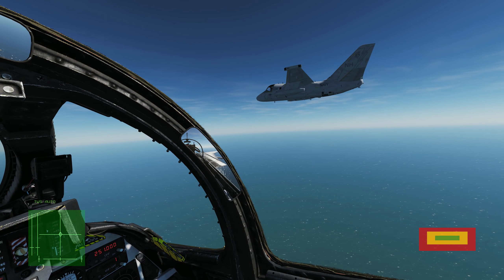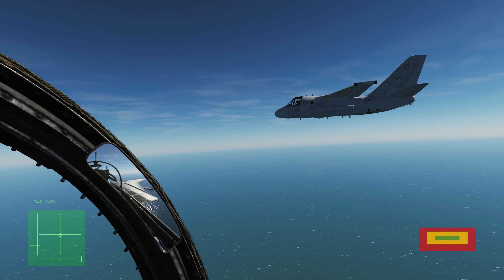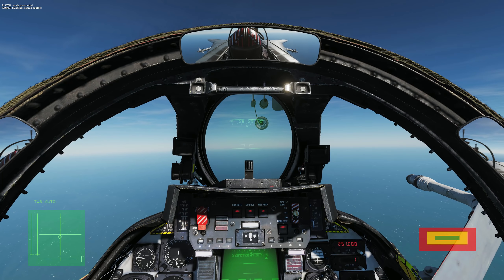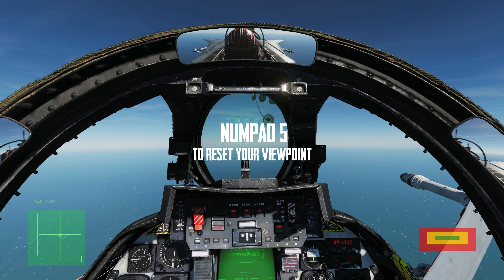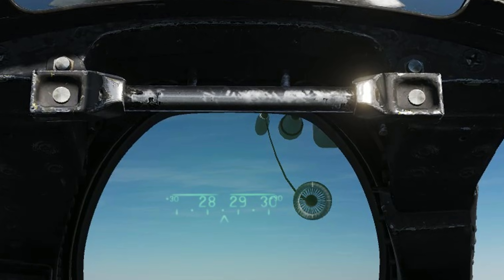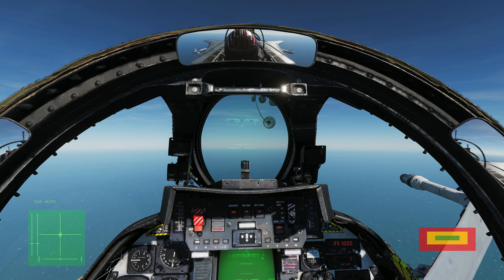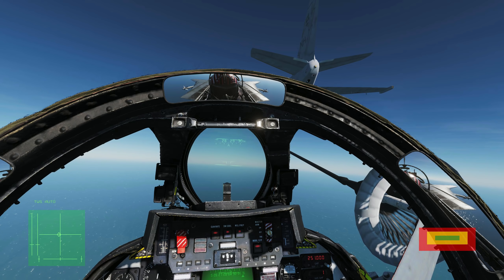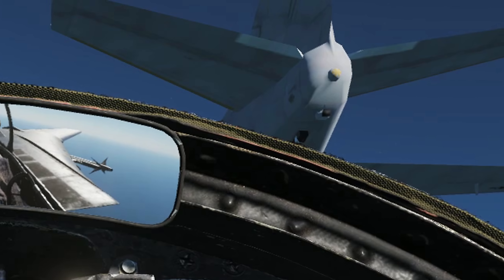DCS F-14 | S-3 Viking Air to Air Refueling [Quick Tutorial]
A quick look at how to Air to Air Refuel with the S-3 Viking in the F-14 Tomcat.
For a more detailed look at the AAR procedure please see my video below

Top Donator:
Massive thanks to MACK GRENDEL for his OUTRAGEOUS donation to help keep me in the skies!

A HUGE thank you to everyone who has already donated to keep the show running, your support is massively appreciated!

My Setup:
   - i7 6800k @ 4.18Ghz
   - 1080GTX
   -  32GB RAM
   - Logitech 3D Pro Joystick
   - Saitek X52 Throttle
   - TrackIR with Track Clip Pro
   - A hat that says Top Gun on it
   - 2560 x 1440 Monitor
   - A keyboard
   - A mouse
   - Ray Ban Aviators

Digital Combat Simulator World (DCS World) is a free-to-play digital battlefield game, focusing on simulation of military aircraft. It includes the FREE Su-25T and TF-51D aircraft and it is extensible through additional DCS modules as well as user-made add-ons and mods. DCS World includes a vast mission area of the Caucasus region that encompasses much of Georgia - the location of the Russian invasion of Georgia in 2008.